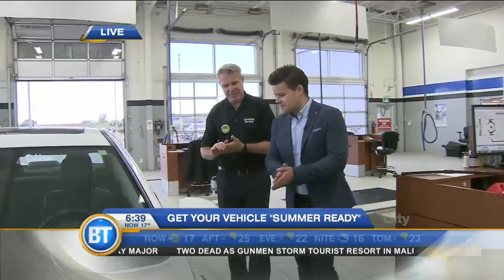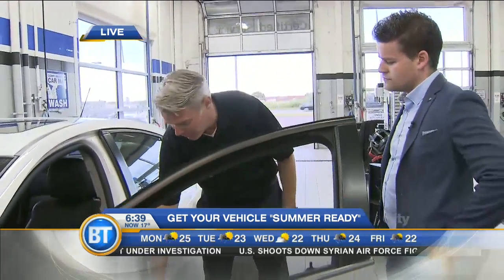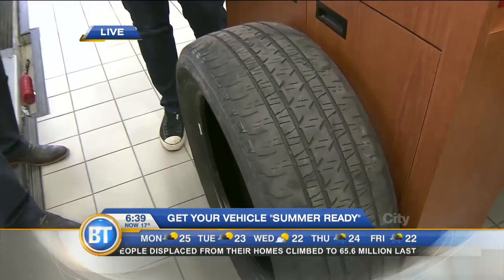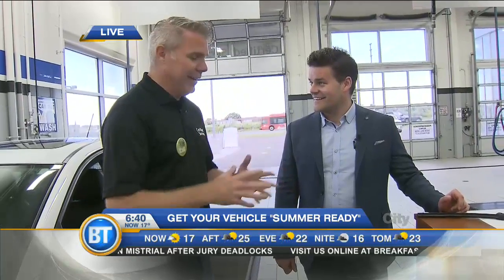Adam live at a Certified Service Centre (1 of 2)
We look at how to get your car summer ready by checking and updating your windshield wipers, tire inflation and why you should have an emergency case.